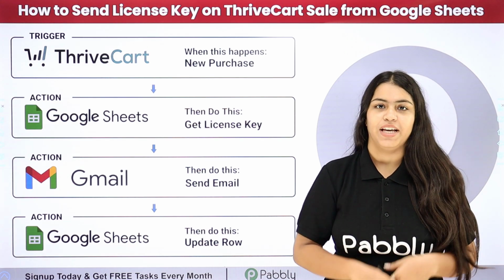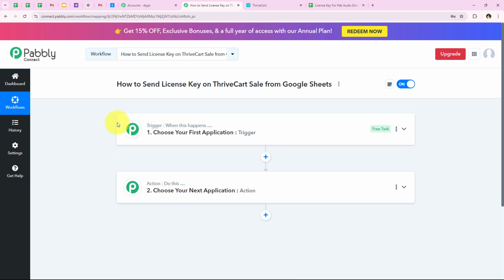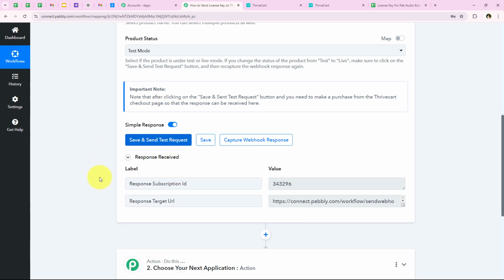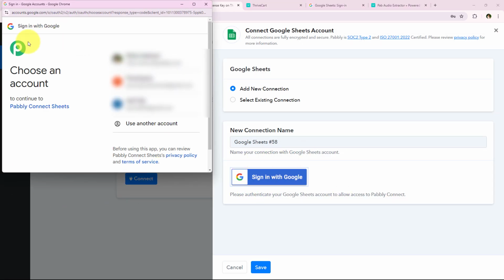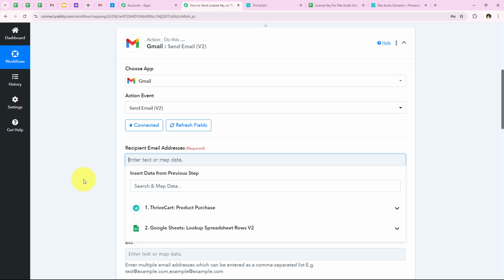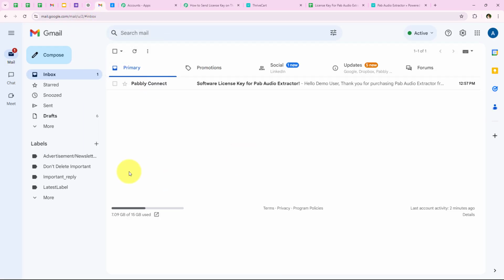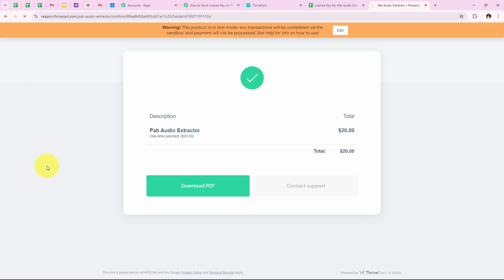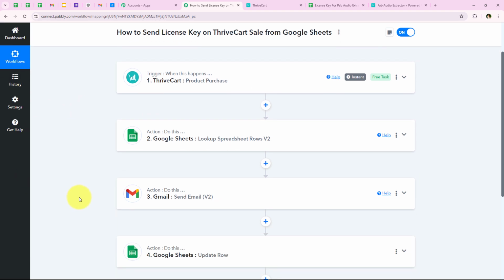How to Send License Key on ThriveCart Sale from Google Sheets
Learn how to automatically send a license key to customers upon a successful ThriveCart sale using Google Sheets and Pabbly Connect. This step-by-step tutorial will show you how to store and distribute unique license keys seamlessly, saving you time and ensuring efficient post-purchase automation.

Use Case:
I run a software business where I sell Pab Audio Extractor through ThriveCart. To efficiently manage the distribution of unique license keys for each purchase, I use Google Sheets to store and track them. Instead of manually sending out the keys after a sale, I’ve set up an automation that integrates ThriveCart with Google Sheets. This automation automatically pulls a unique license key from the sheet and emails it to the customer as soon as their payment for Pab Audio Extractor is completed. This saves me time and ensures my customers receive their keys instantly, even during high sales periods.

Benefits of Pabbly Connect:

1. Automation: Save time, money, and resources by automating tasks.

2. Integration: Connect various web services to create efficient workflows.

3. Security: Enjoy industry-standard security for your data.

4. Scalability: Easily add new applications and services to your workflow.

5. Cost-effective: Choose from plans suitable for different business sizes, with no charges for internal tasks.